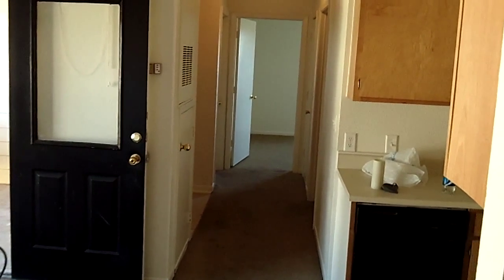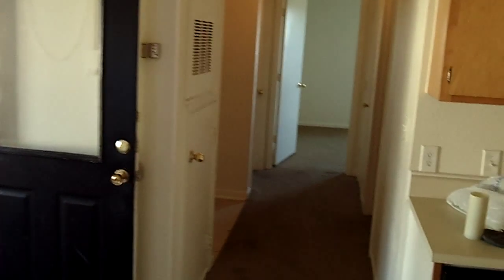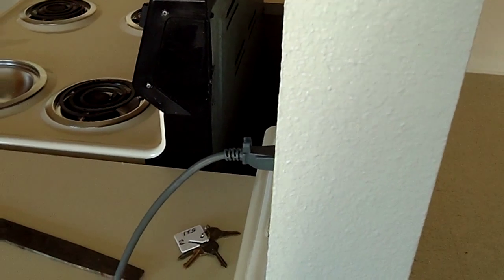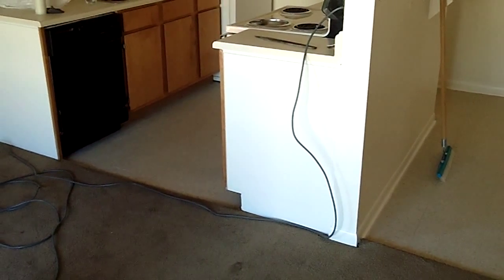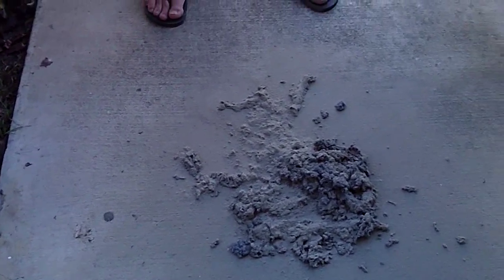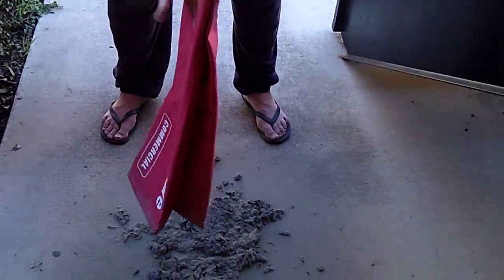Sanitaire SC899F Vacuuming A Dirty Carpet Part 2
Second video from a three bedroom vacant apartment, showing the pre-vac of two bedrooms and a bag dump at the end.
This apartment was another dirty one!
With dirty carpets like this, you need a really good deep cleaner to remove as much dirt as is possible (keeping in mind that this carpet may not have been vacuumed in over a year).
It is hard to remove everything in one vacuum session, but by going in multiples directions, with overlapping passes, you can get a large majority out.

Use the following link to price this vacuum and see other user reviews...

Sanitaire SC899F Commercial Shake Out Bag Wide Upright Vacuum Cleaner-
7 amp
840 watt
145 cfm
50ft power cord
VGI Aluminum brush roll brushes/beater bar, 18.4 lbs